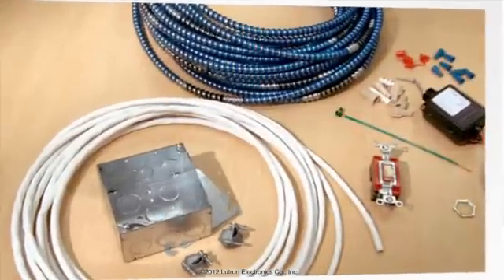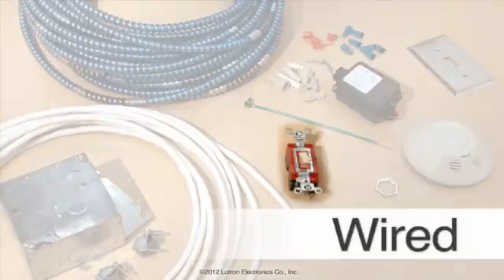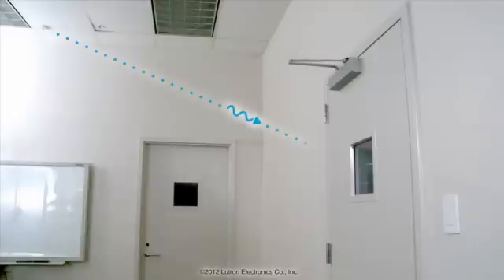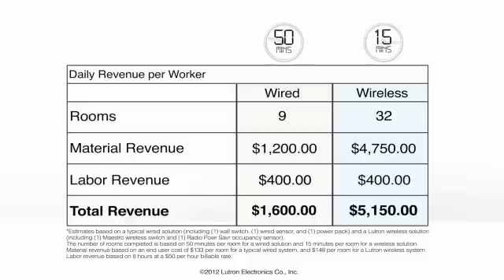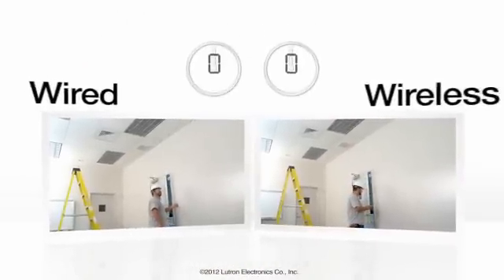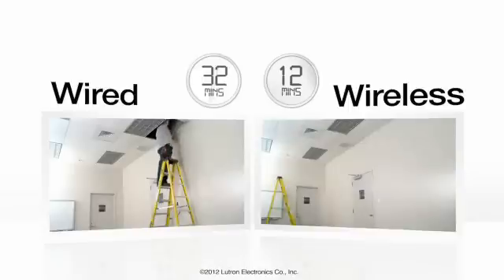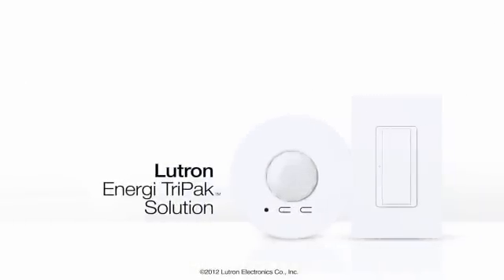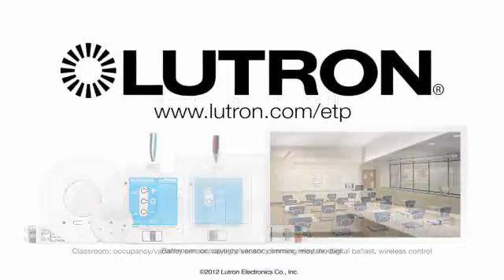Lutron Sensors: Wired vs. Wireless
Sensors are now required in many commercial spaces. Lutron Energi TriPak wireless options reduces installation time by more than 70 percent, saves material and detects fine motion, such as typing.